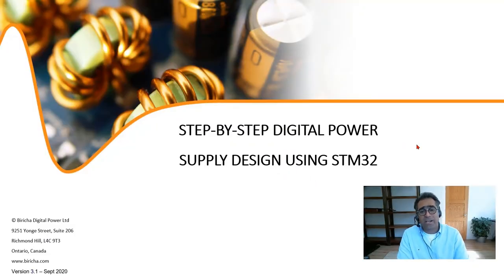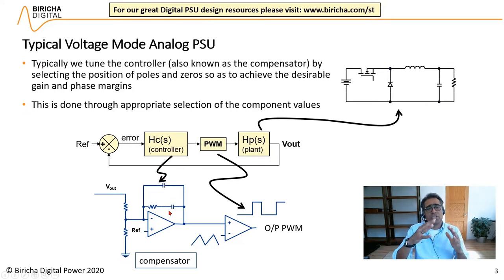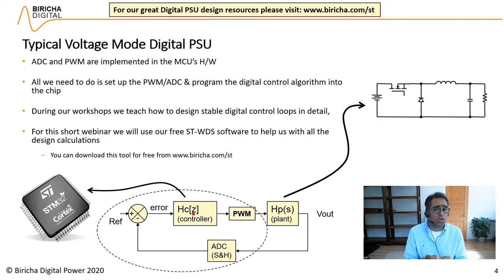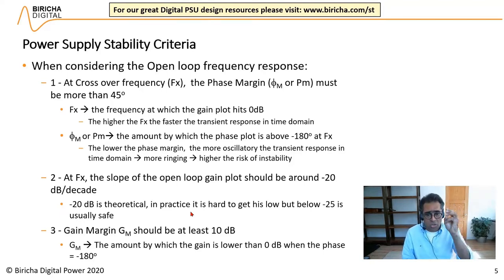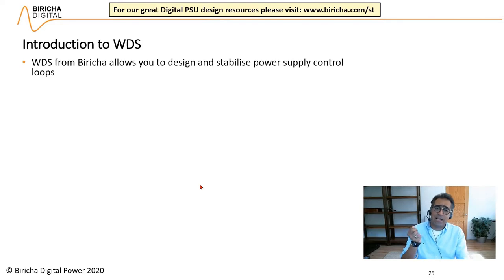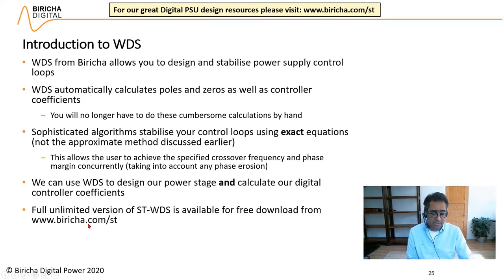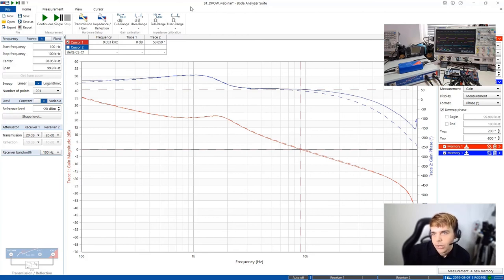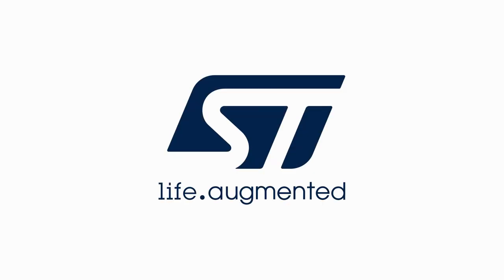Step-by-step digital power supply design using STM32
Hosted by Biricha, an ST Authorized Partner this one-hour webinar will show you how to design a digital power supply step by step, using an STM32 microcontroller.